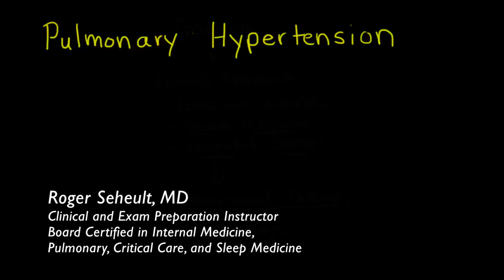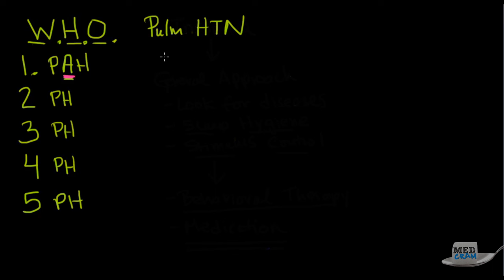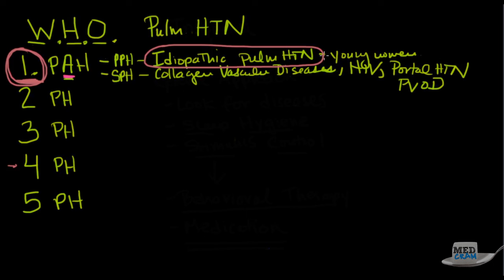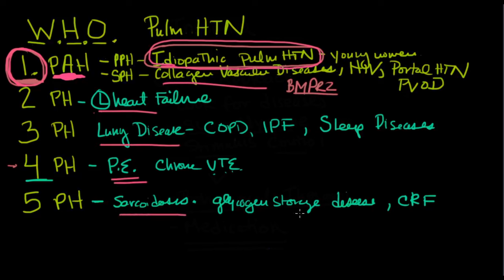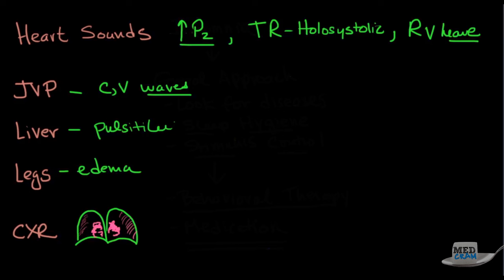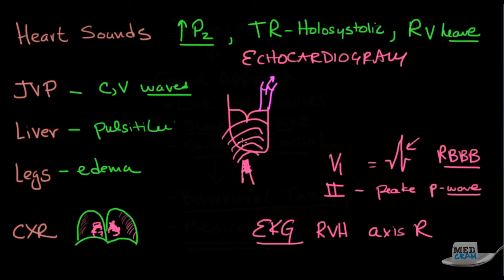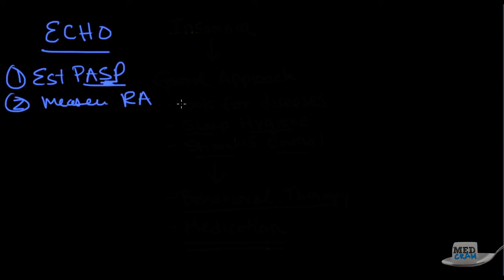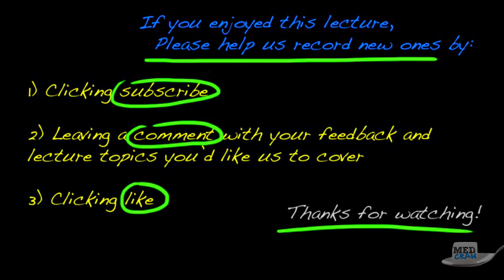Pulmonary Hypertension Explained Clearly by MedCram.com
explains the key aspects of pulmonary hypertension:

0:14 - Definition of pulmonary hypertension
0:20 - Mean pulmonary artery pressure
1:00 - Using systolic to estimate pulmonary hypertension with echocardiogram
1:18 - 5 different WHO pulmonary hypertension groups
1:30 - Pulmonary arteriolar hypertension (PAH), Idiopathic pulmonary hypertension, collagen vascular diseases, portal HTN
3:35 - BMPR2
4:00 - Left heart failure
4:10 - Lung disease, COPD, OSA, idiopathic pulmonary fibrosis
4:35 - Pulmonary embolism, chronic VTE
4:50 - Hematologic disorders, sarcoidosis, glycogen storage diseases, renal failure
5:40 - Amphetamines
5:50 - Diagnosis of pulmonary hypertension and physical exam findings
6:07 - Heart sounds, loud P2, tricuspid regurgitation, RV heave
6:35 - JVP, c,v waves liver pulsatile, edematous legs
6:58 - Chest Xray findings with pulmonary hypertension
7:36 - ECG/EKG findings with pulmonary hypertension, RVH, RBBB
8:17 - Echocardiogram findings with pulmonary hypertension
9:03 - Tricuspid regurgitation, regurgitant jet, Modified Bernoulli Equation
10:40 - Advantages of echocardiogram: PASP,
11:10 - Echo bubble study
11:25 - Right heart catheter,  wedge pressure, Left atrial pressure (LAP), mean artery pressure (MAP)